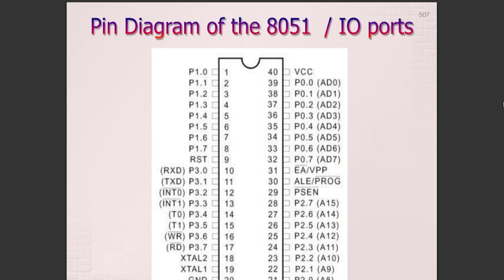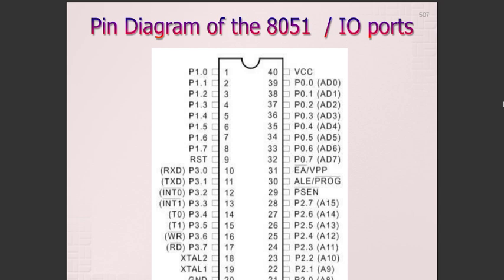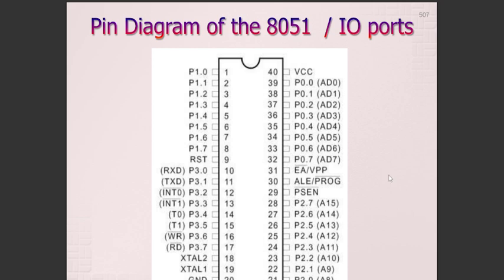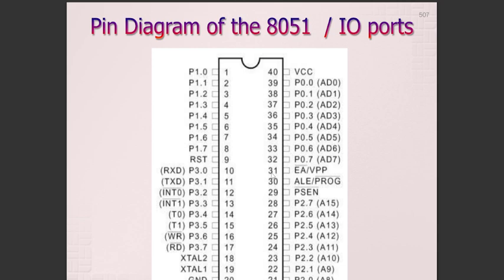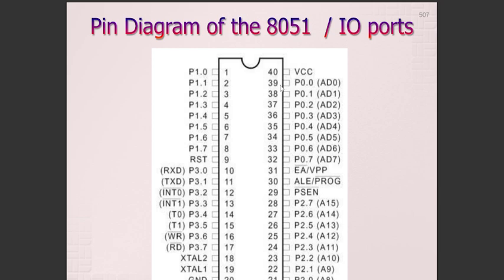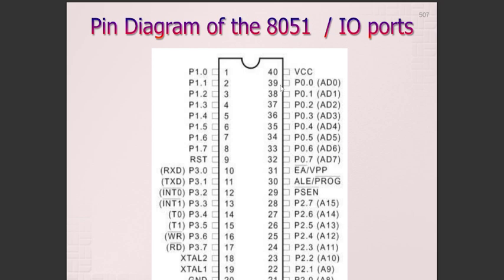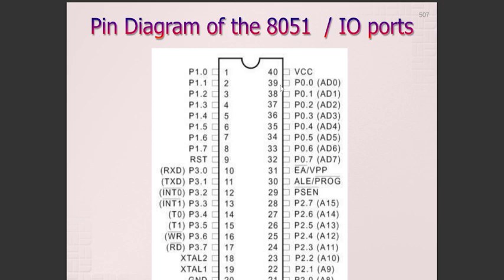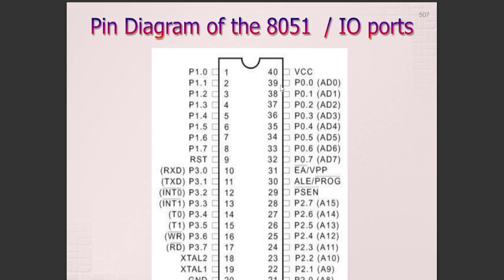MPMC PART 7 IO Port Structure